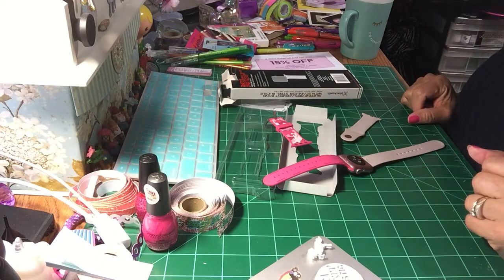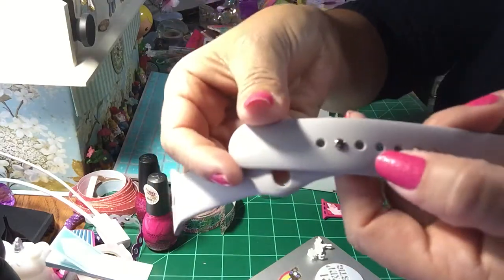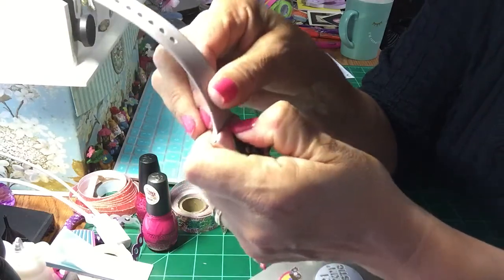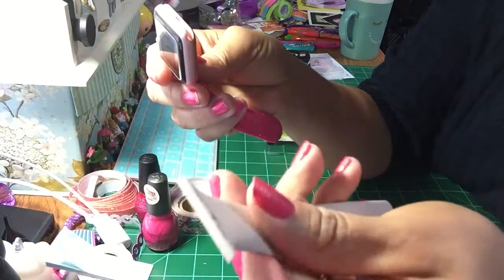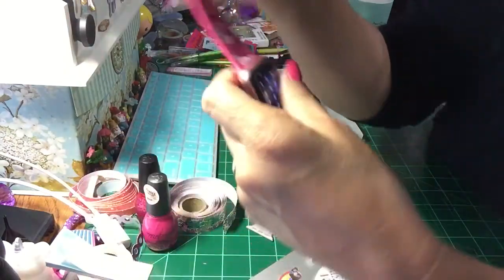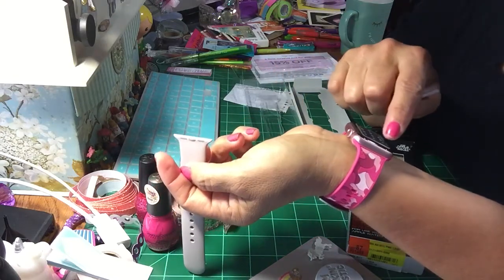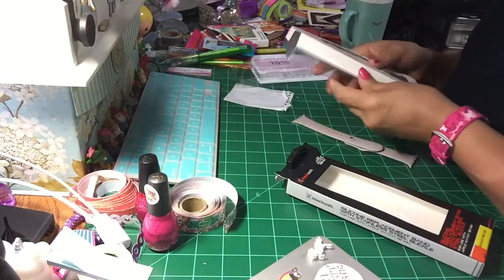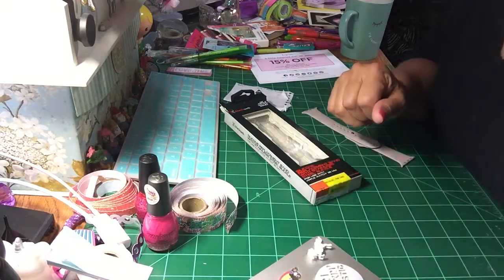How to Replace ⌚️ Watch Band (5-30-18)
Just learned how to do this so thought I would share...Enjoy!!!